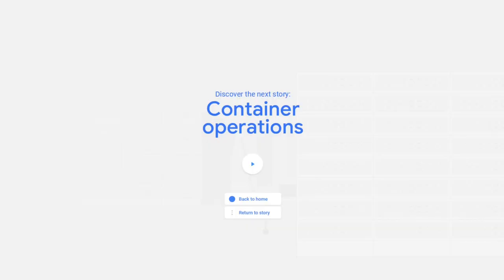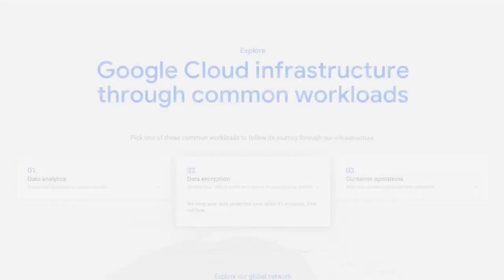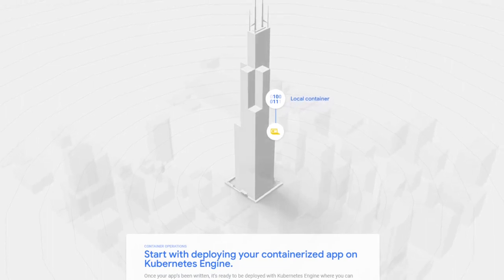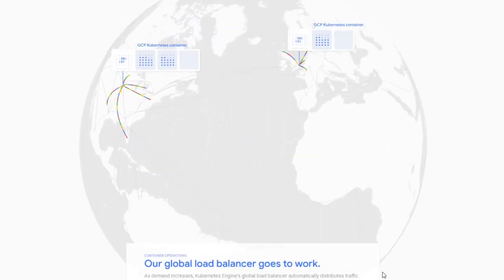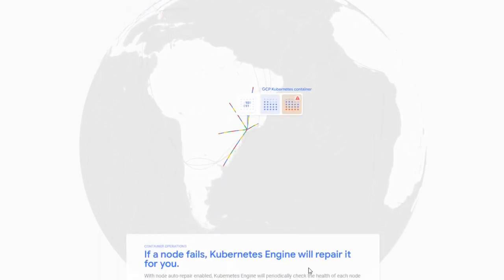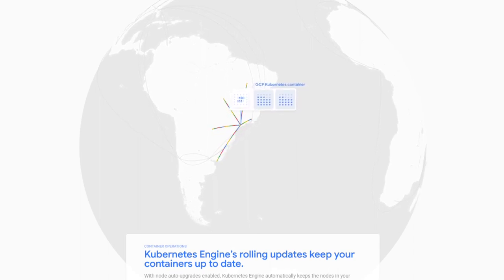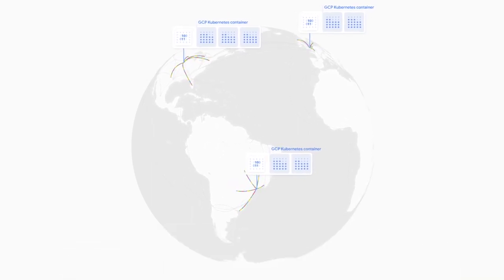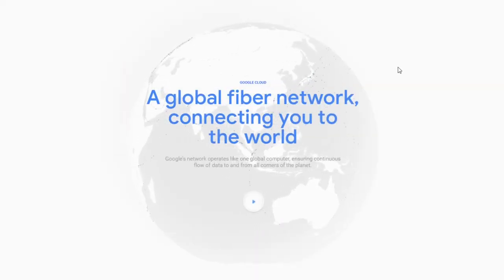Three.js Portfolio Website | Google Cloud Infrastructure Part 3 | Javascript 3D Web Development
Apple AirPods (2nd Generation)

New Apple AirPods (3rd Generation)
Blink Mini – Compact indoor plug-in smart security camera

In this video we dicover Real-Time 3D made with three.js by Google Cloud Infrastructure.

SHOUT OUT:
Ask me in the comments for website, you baf00n!